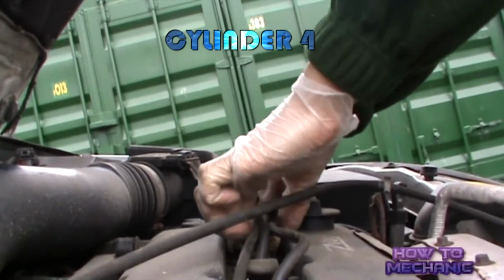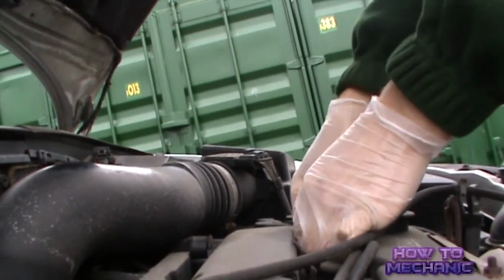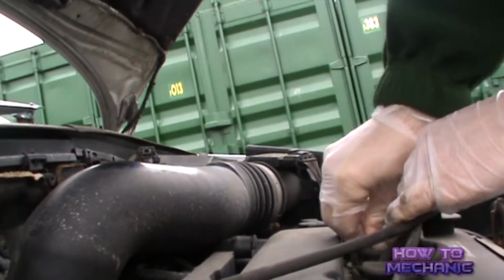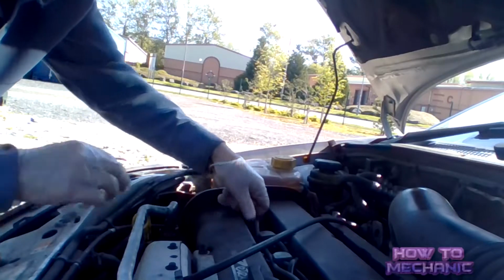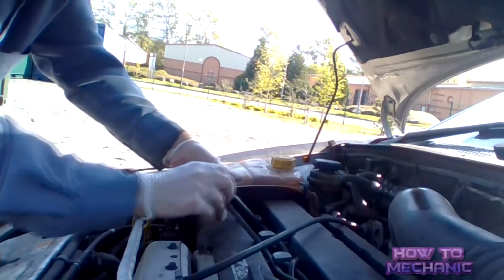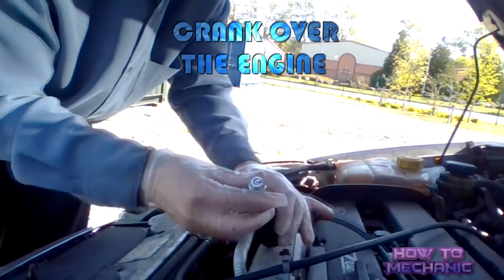How to test spark plugs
Today we are going to take different tests on a spark plug, there are 3 tests for this tutorial

The test car is the ford focus Ghia